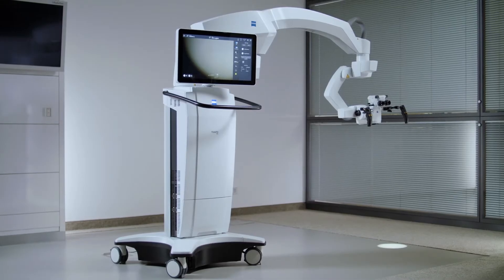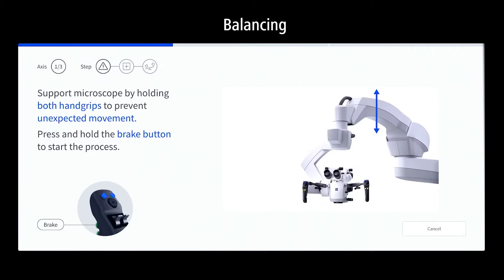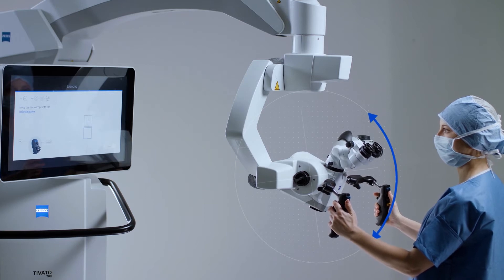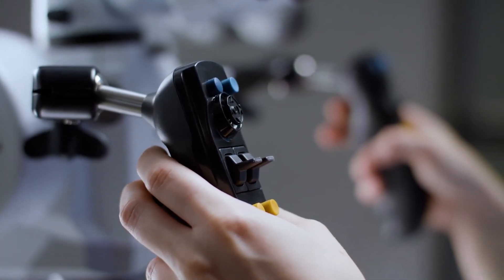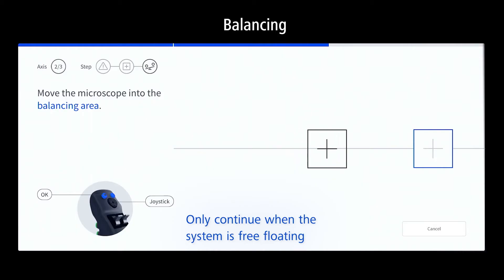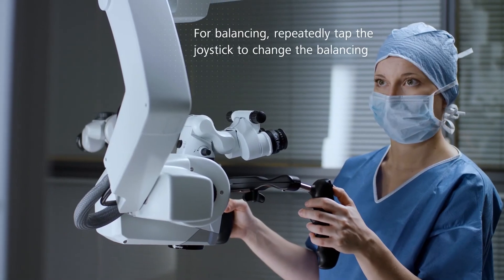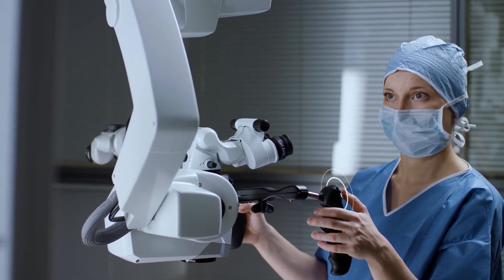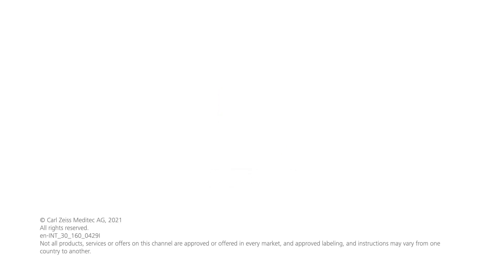Balancing with ZEISS TIVATO 700 with GuidedBalance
*Not all products, services or offers on this channel are approved or offered in every market, and approved labeling and instructions may vary from one country to another.